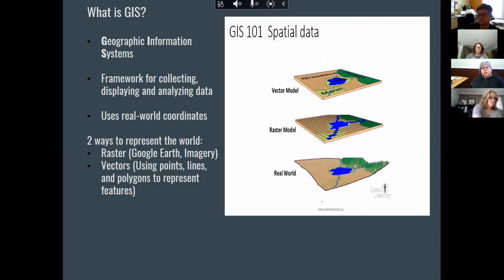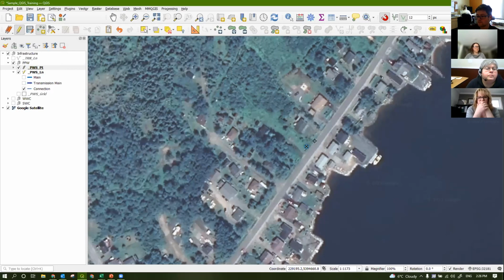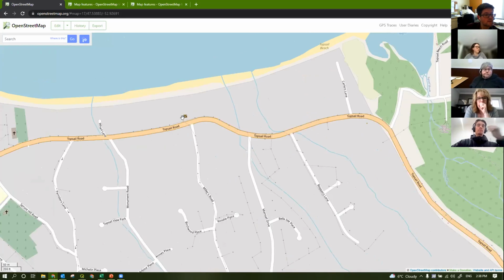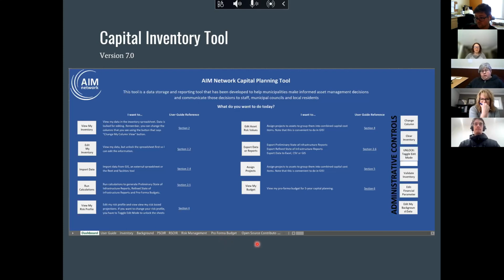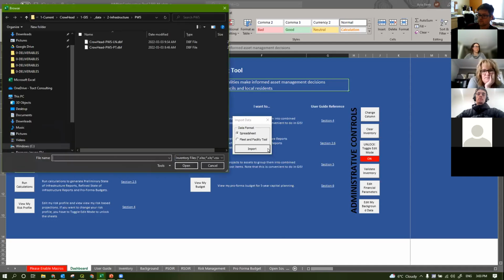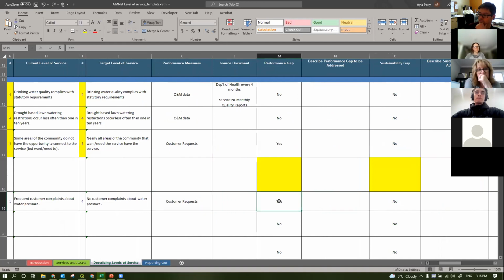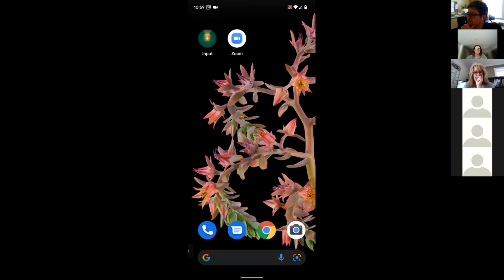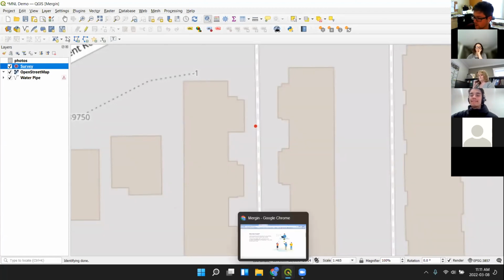Webinar 4 – The Tools of Asset Management